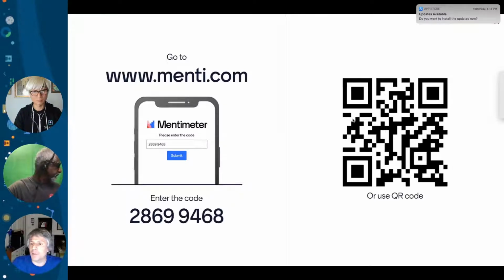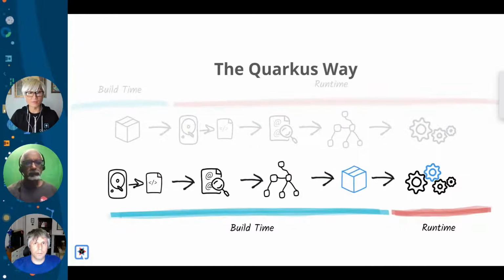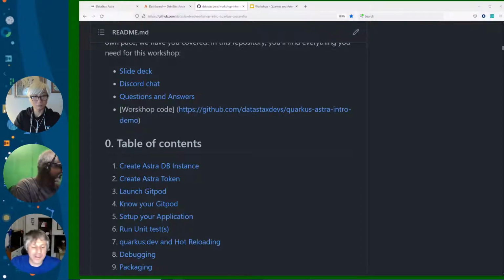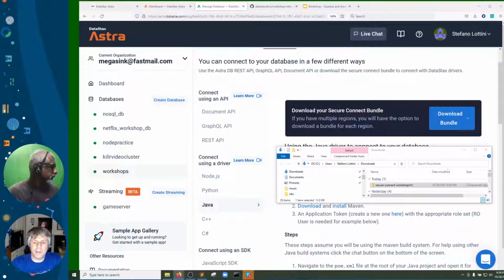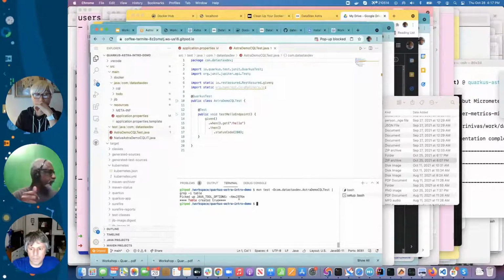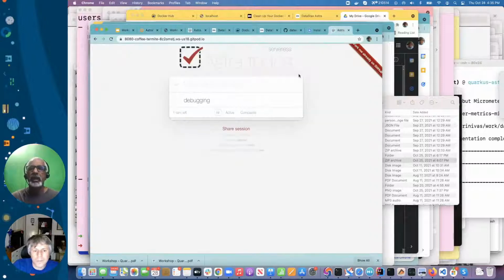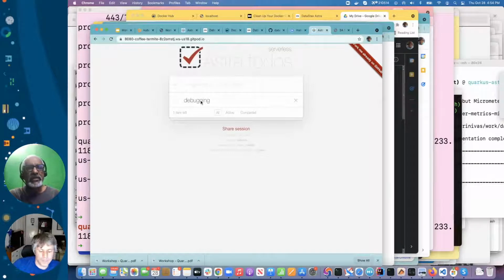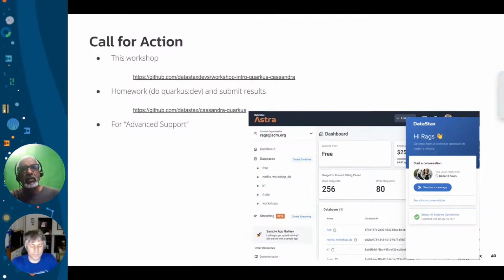Reactive Apps with Quarkus + Responsive Data with Cassandra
- Stefano LOTTINI (@rsprrs)